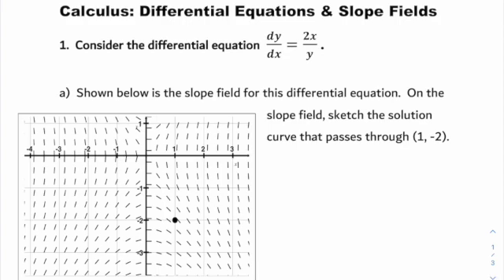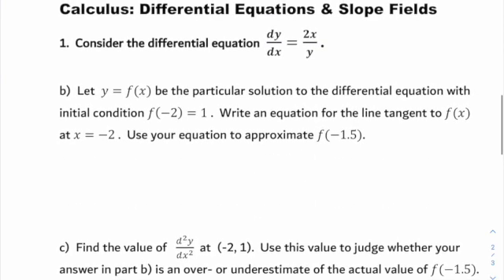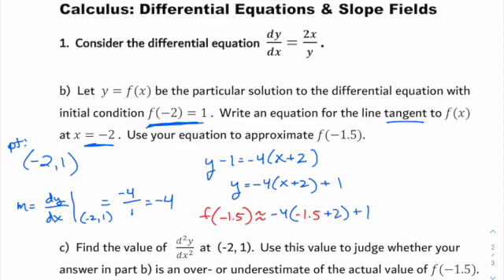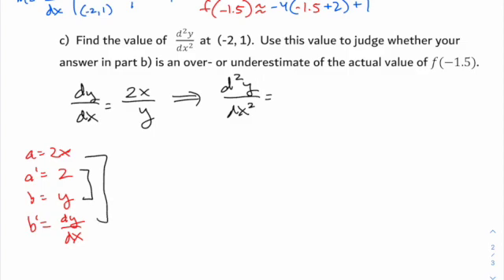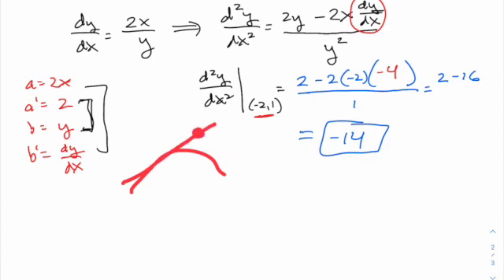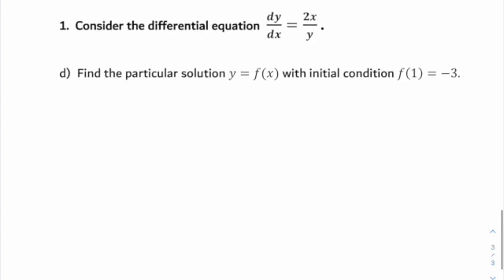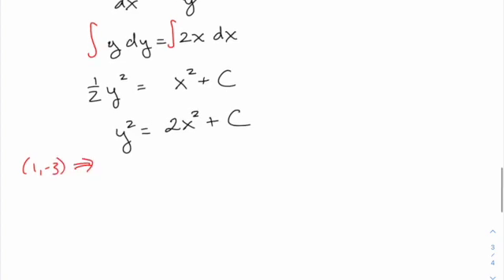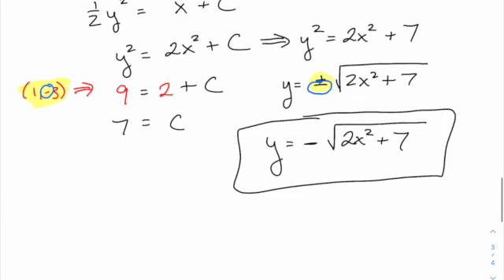Calculus AP Exam FRQ Review: Differential Equations & Slope Fields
Looking at another classic type of Free Response Question on the AP Calculus Exam - Differential Equations!  Includes using the slope field to sketch a solution curve, writing a tangent line and using it to approximate values of the solution, finding and using the second derivative to determine if the approximation is an over- or underestimate, and using separation of variables to find the particular solution!